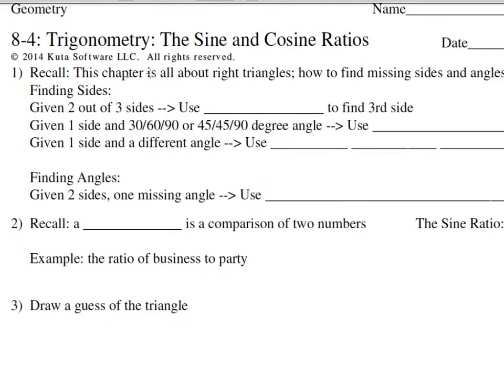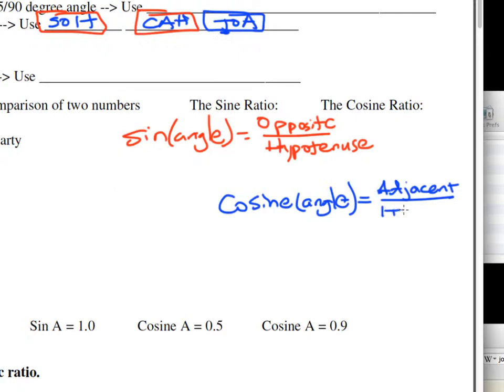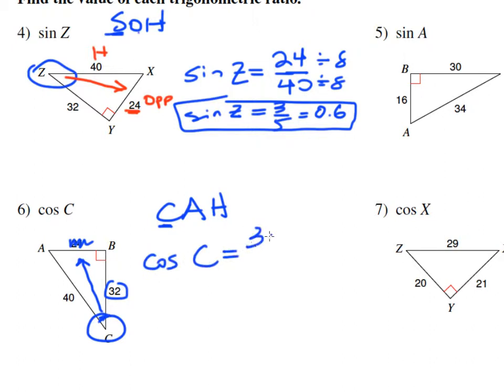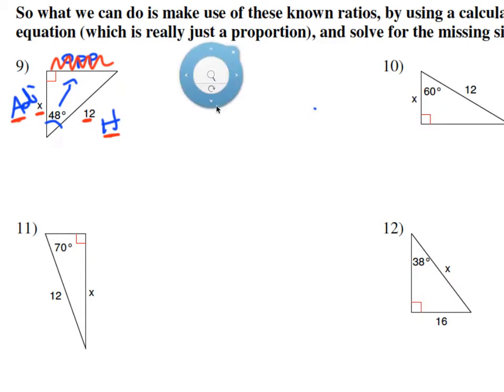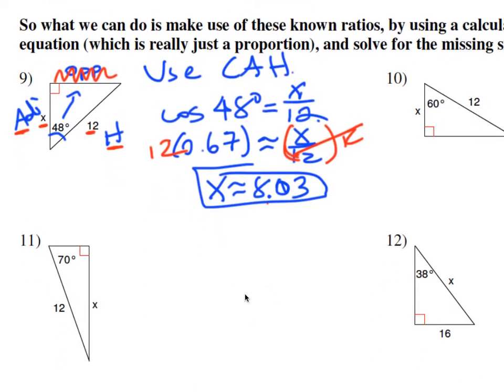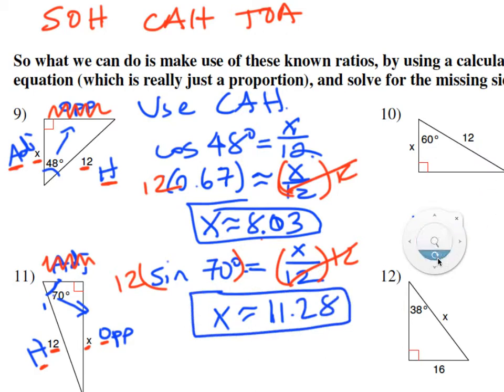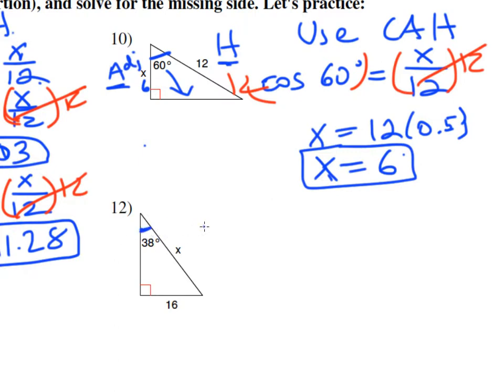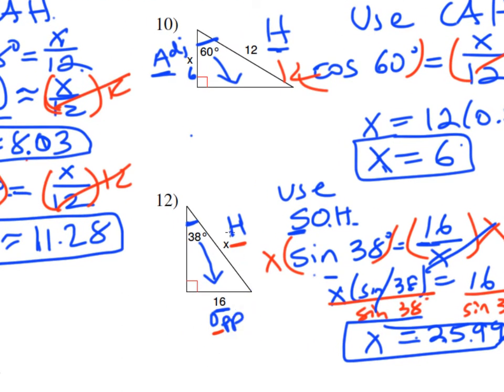8-4 Sin Cos.mp4